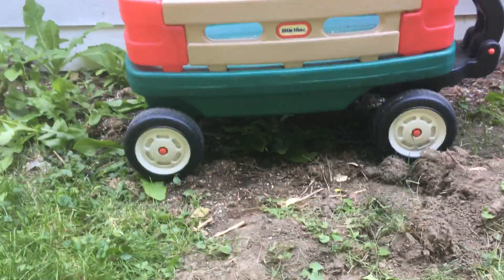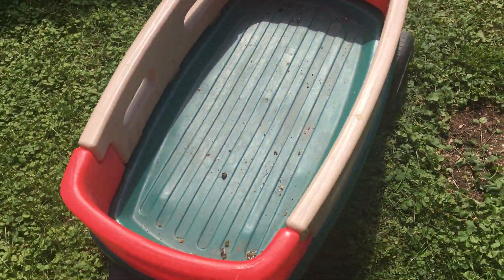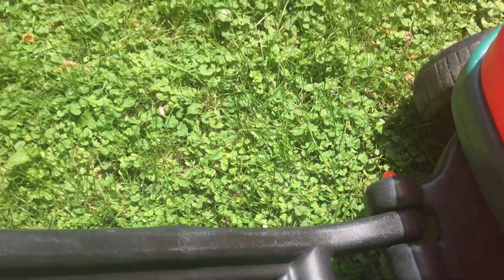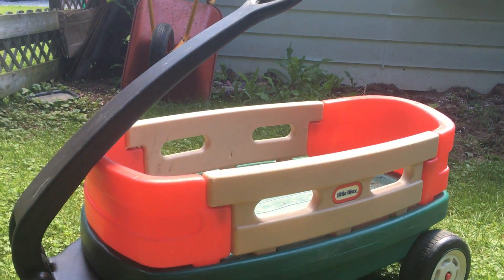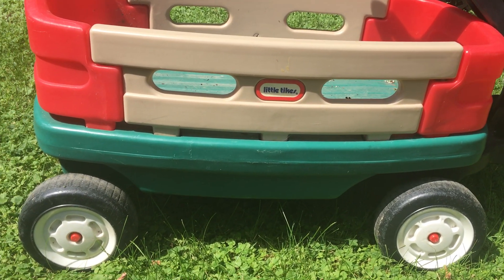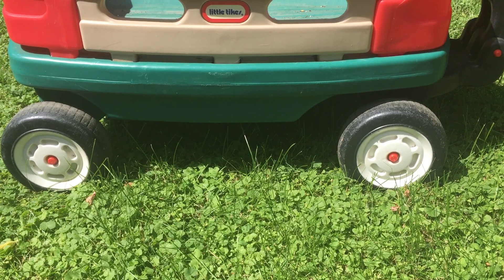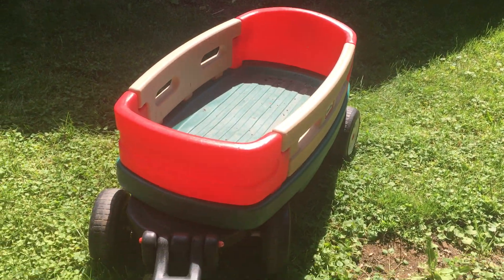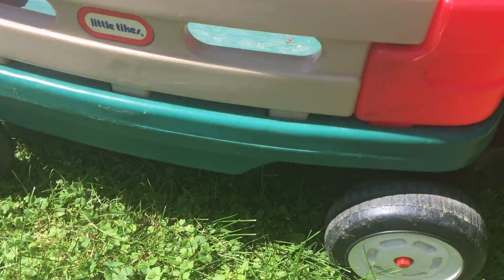🔥 Local Market Flips 👀 Little Tikes Plastic Wagon 💰 Reselling on Facebook Marketplace & FB Groups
Hey everybody. I’m Ben and I’m started a new video series. I moved from the US to Canada over a year ago. I used to sell and ship a lot of items on eBay.com. After moving to Canada, it wasn’t long before I realized eBay.ca is not the same lucrative market as the US site. I had to adjust and focus on making sales in the local markets, which has turned out to be quite lucrative. I use Facebook Marketplace, local Buy & Sell Facebook groups, and Kijiji for my local sales.

In this new video series, aside from my POV packing & shipping videos, I will show you what items sell well in the local markets. Each video will be a new item and I will go over the whole process of buying and selling that specific item.

I hope you enjoy and find value in these videos.